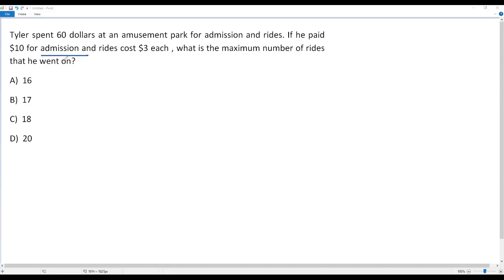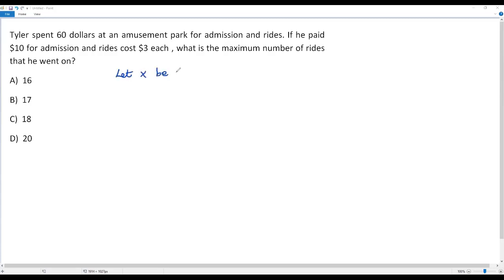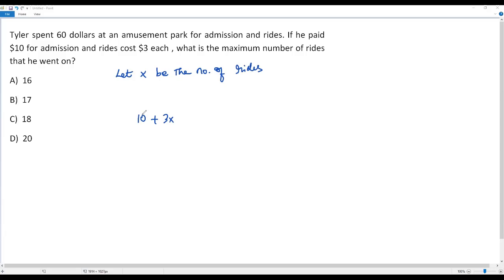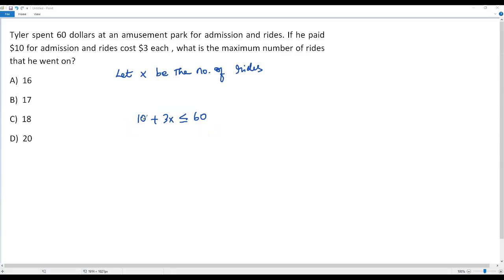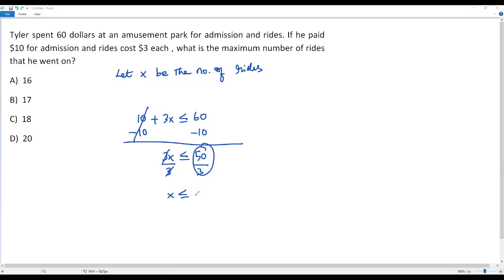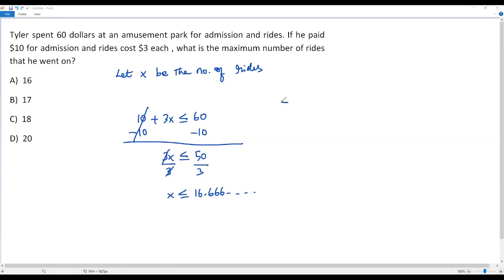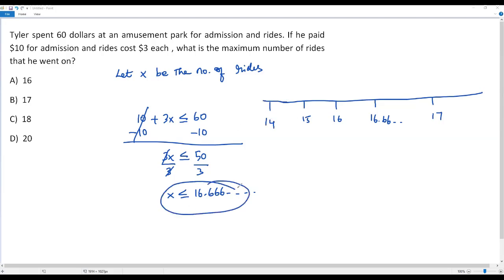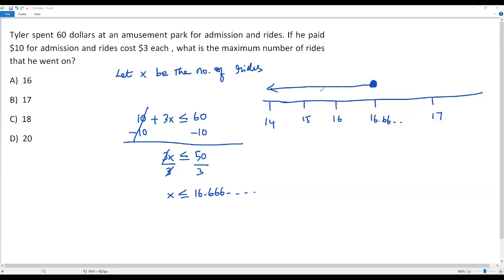SAT Math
Tyler spent 60 dollars at an amusement park for admission and rides. If he paid $10 for admission and rides cost $3 each , what is the maximum number of rides that he went on?

A)  16
B)  17
C)  18
D)  20